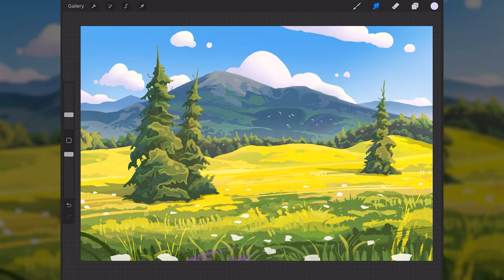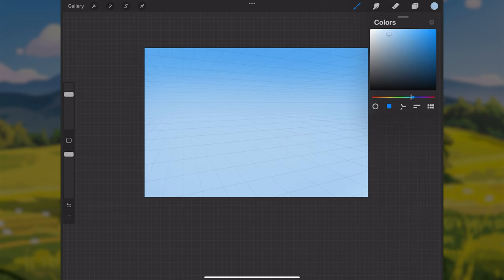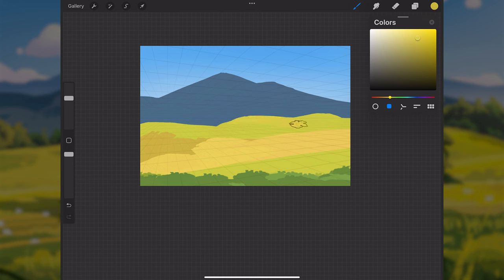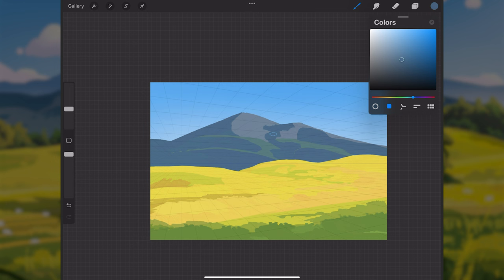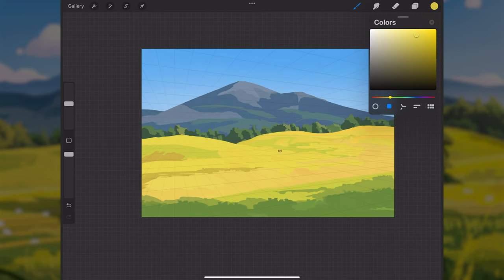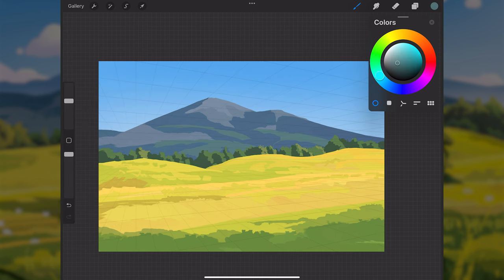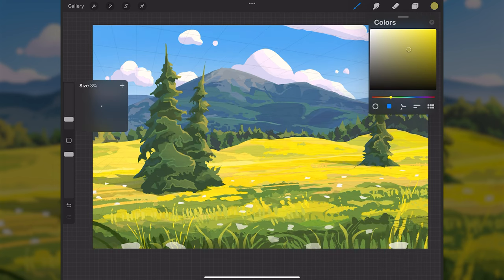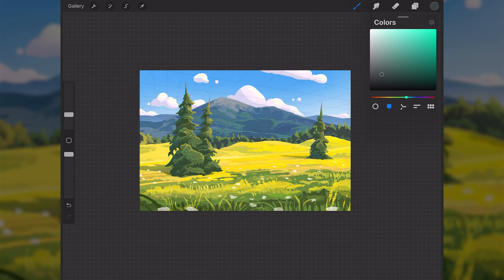Environment Painting in Procreate - Yellow Field FULL TUTORIAL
Full length tutorial video where I go through the step by step process in making this landscape painting in Procreate on the iPad Pro.